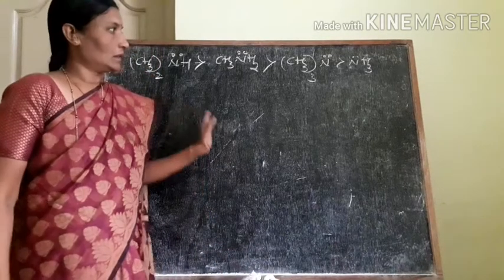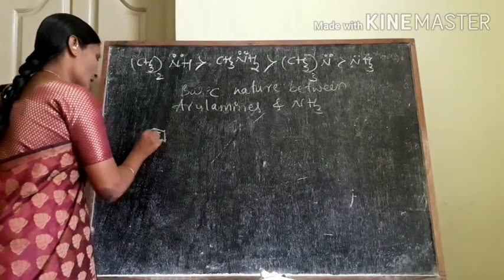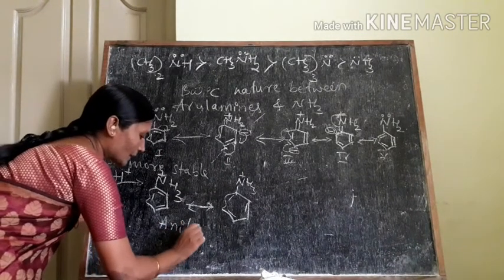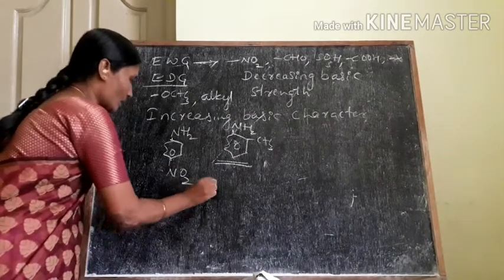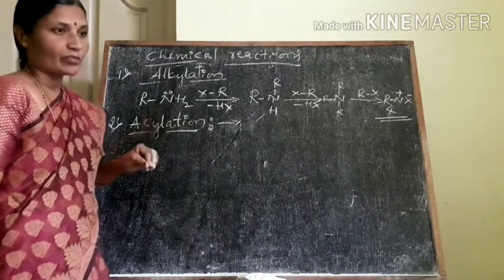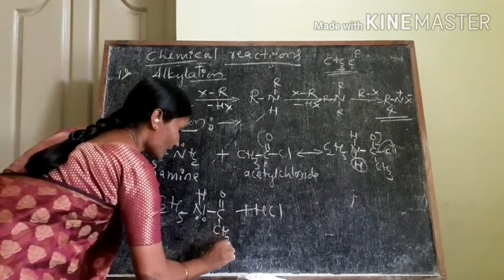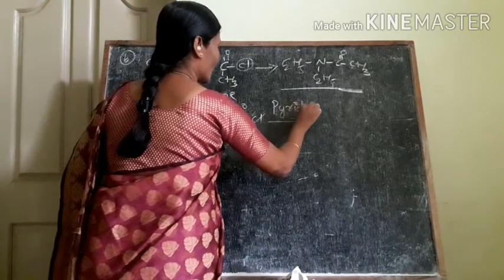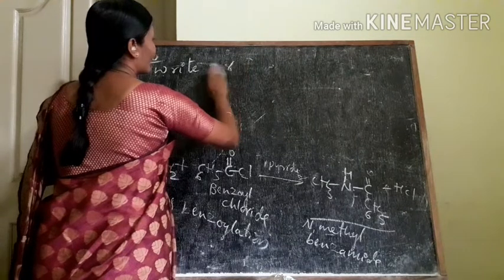Alkylation,acylation,carbylamine reaction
Amines